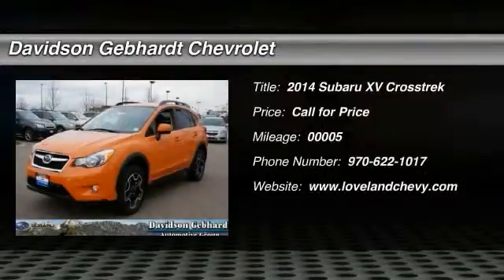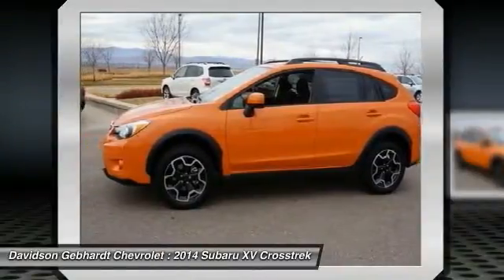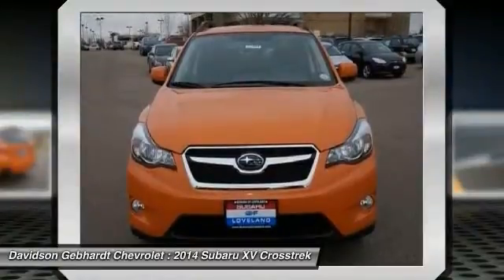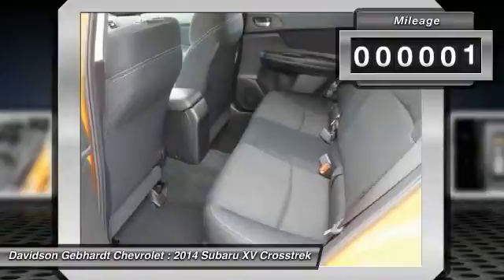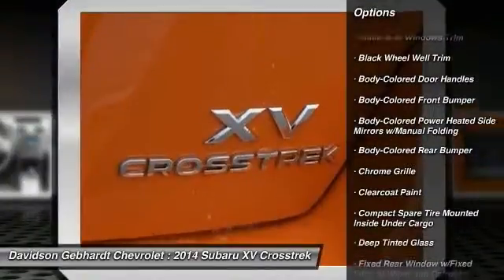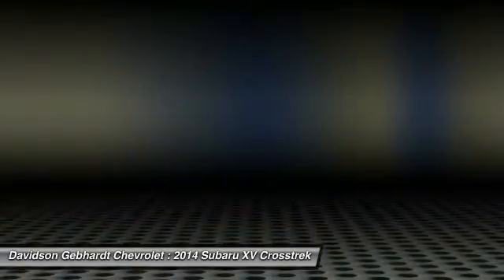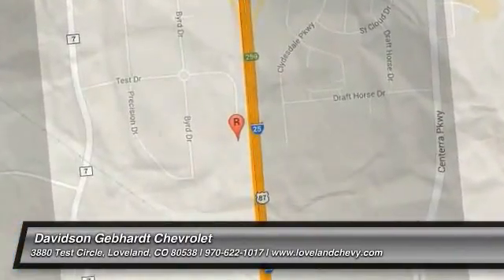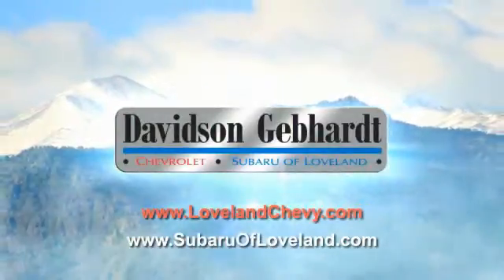2014 Subaru XV Crosstrek Loveland CO U14981